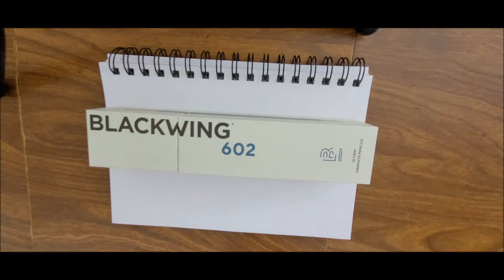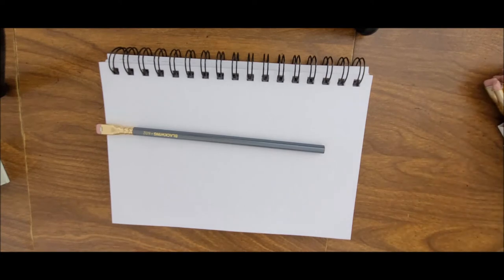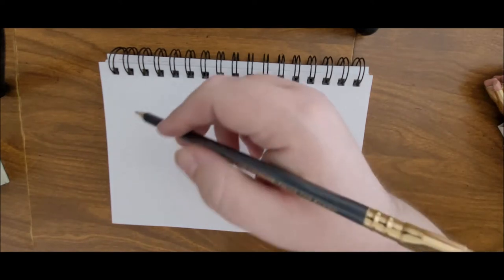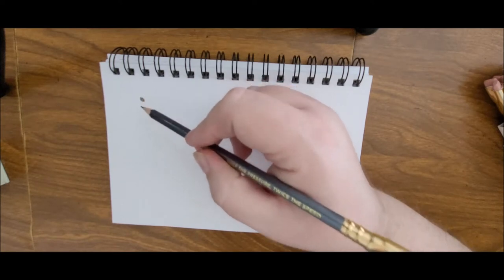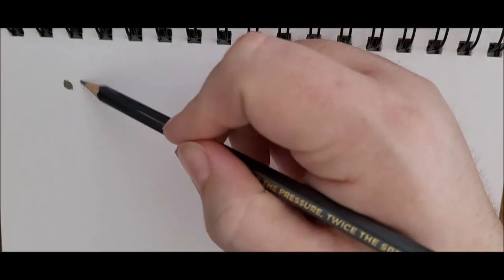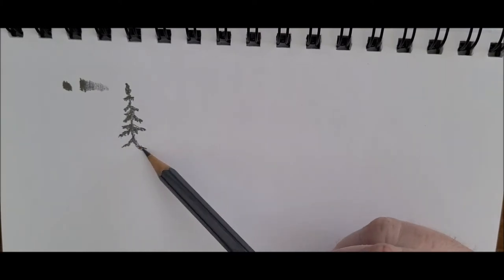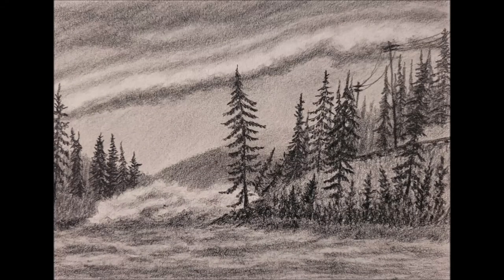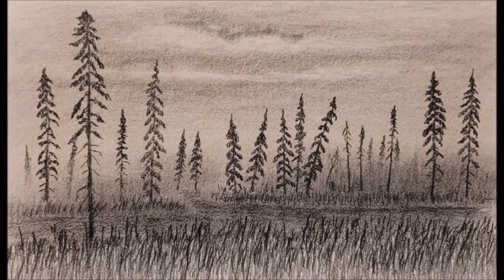Blackwing 602 Review